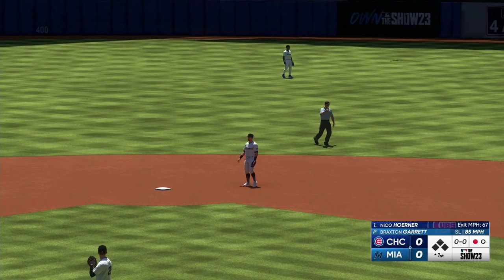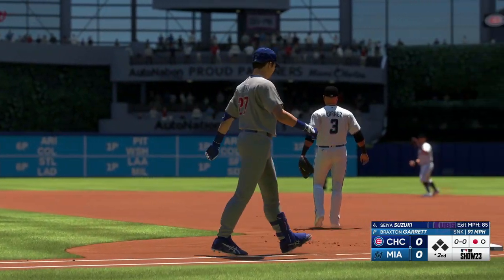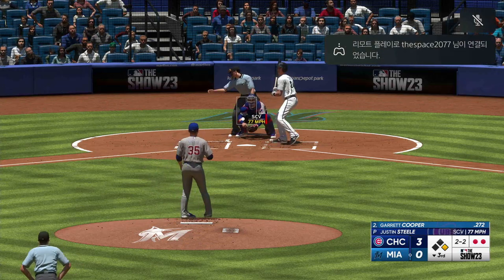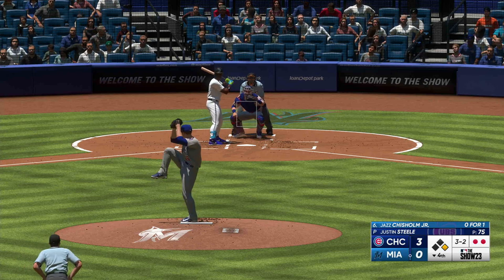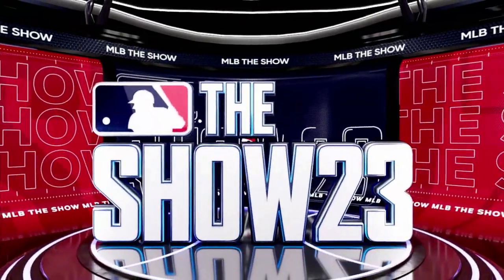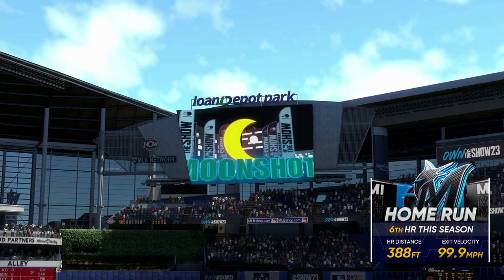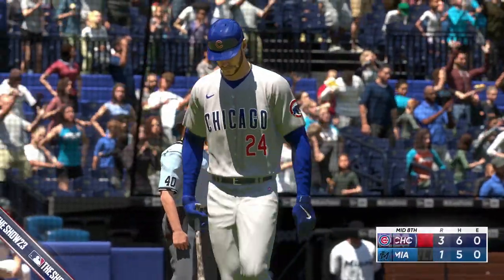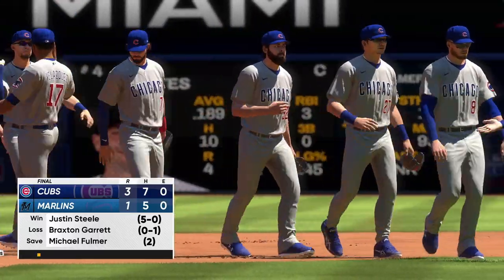MLB Chicago Cubs vs Miami Marlins MLB Full Show Replay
Chicago Cubs
Philadelphia Phillies
Texas Rangers
Miami Marlins
Tampa Bay Rays
Detroit Tigers
Pittsburgh Pirates
Cincinnati Reds
Milwaukee Brewers
Atlanta Braves
Washington Nationals
Baltimore Orioles
Boston Red Sox
Minnesota Twins
Kansas City Royals
Houston Astros
Colorado Rockies
San Diego Padres
Oakland Athletics
Los Angeles Angels
Cleveland Guardians
Seattle Mariners
Arizona Diamondbacks

World Series
MLB Highlights
MLB Today
free picks
Home Run
mlb picks
2023 Major League Baseball season
2023 Regular MLB season
mlb highlights 2023
MLB Highlights
MLB
2023 Major League Baseball season
2023 Regular MLB season
Baseball
Sport
full game highlights
Game Highlights
MLB Highlights
AL All-Stars
NL All-Stars
mlb live
mlb highlights 2023
baseball
2023 Regular MLB season
mlb the show 23
mlb highlights
baseball match
live baseball
mlb tv
mlb
baseball
sports
mlb highlights
sports highlights
baseball highlights
wild card
opening day
MLB LIVE
BEISBOL
BEISBOL EN VIVO
MLB